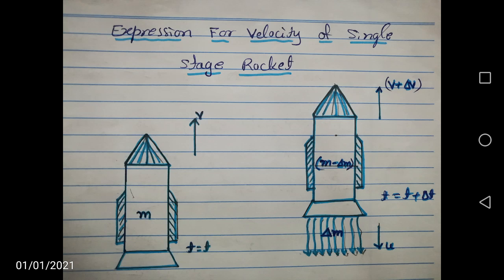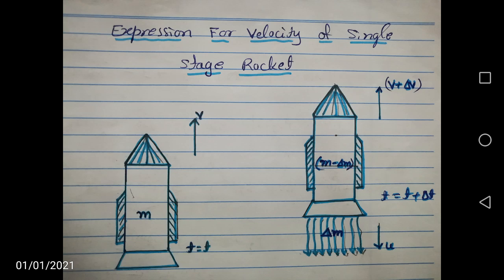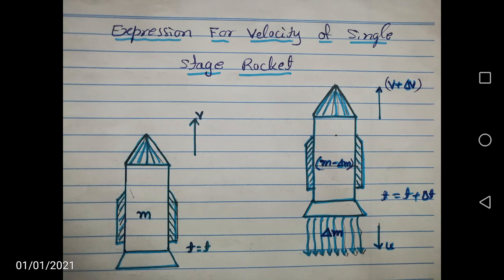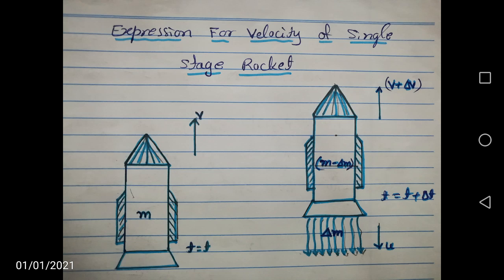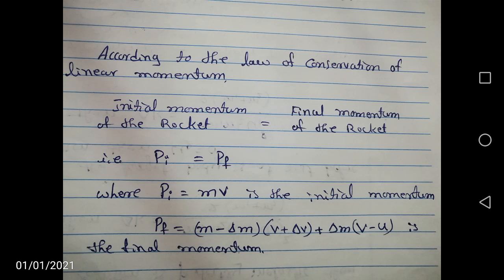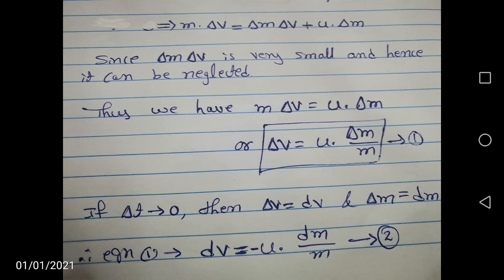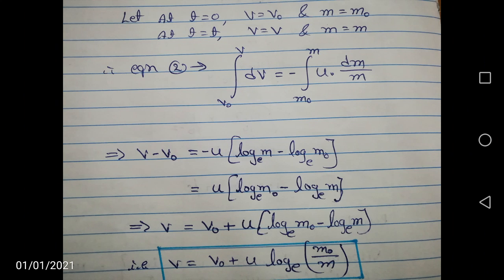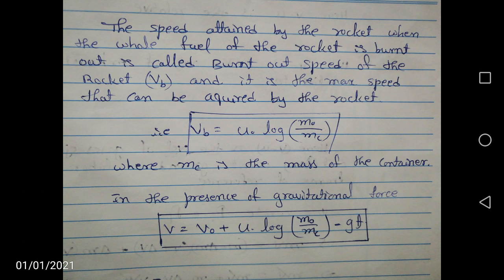Conservation Laws Lecture 5 Rocket Propulsion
Velocity of the rocket at any instant of time.